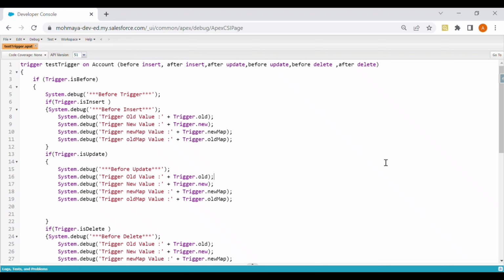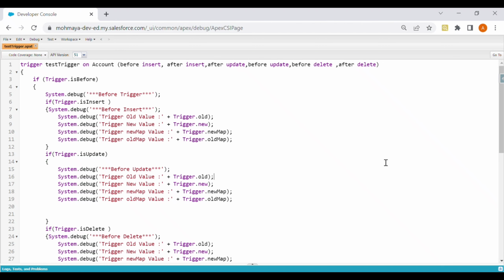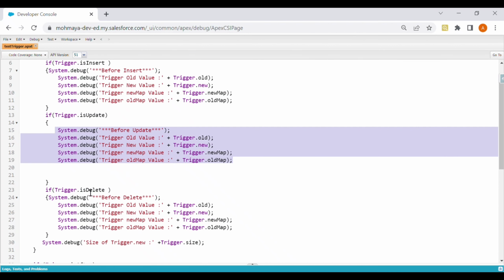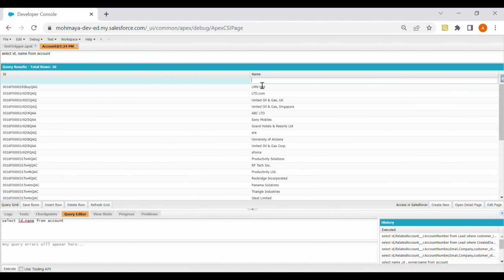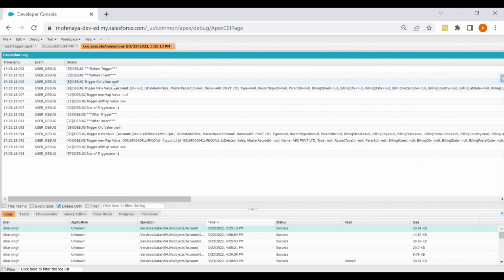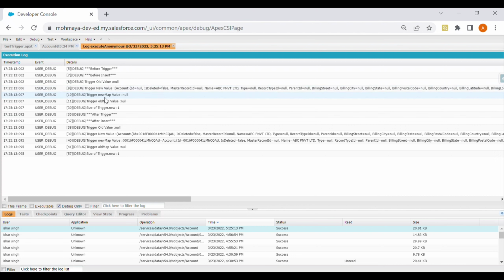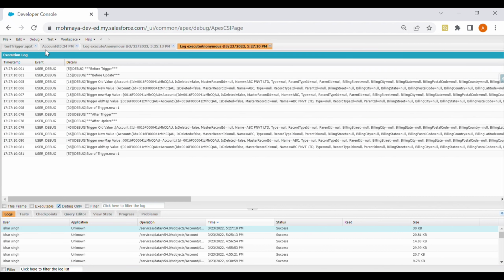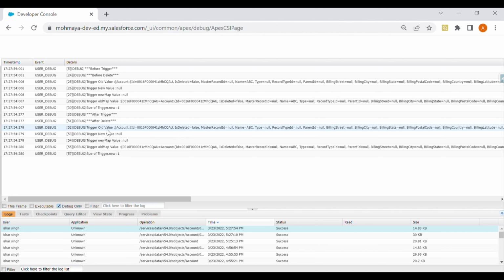Apex Trigger | Example with Context Variable | Salesforce Interview Question | Part 4